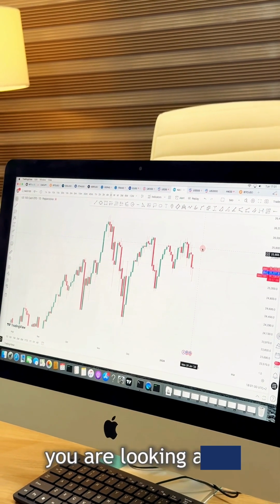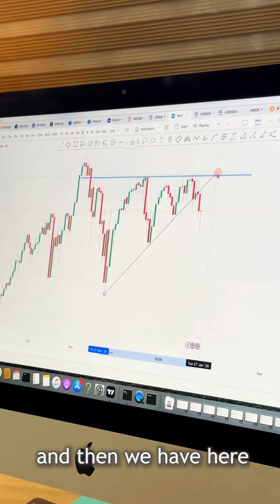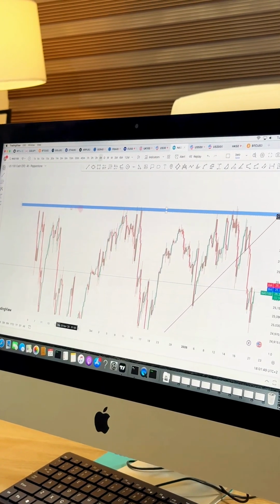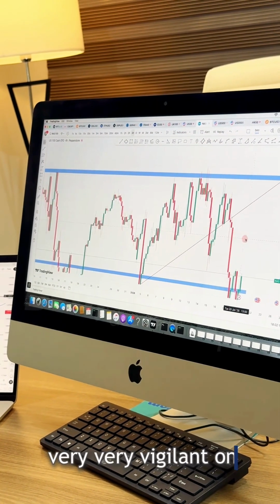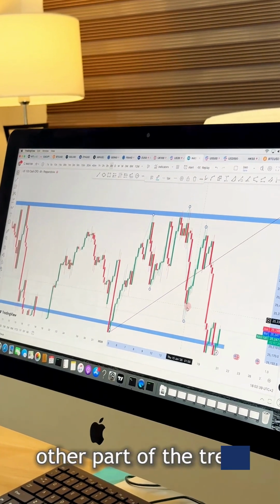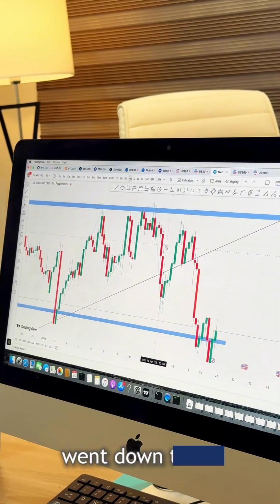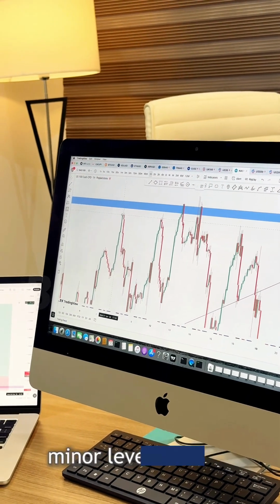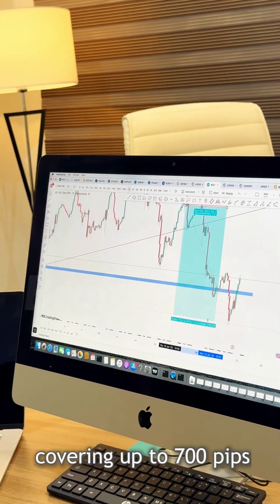How I Caught 700 Pips on NASDAQ - Beo Forex Academy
This NASDAQ trade didn’t come from luck.
It came from reading the market correctly.

I have broken down how I caught 700 pips on NASDAQ, showing the exact shift in structure, the confirmation, and why the sell made sense.

If you trade indices or you’ve ever wondered how traders catch moves like this, watch this analysis carefully.